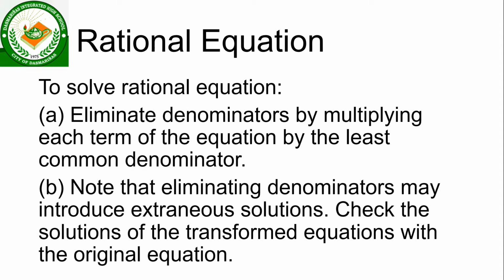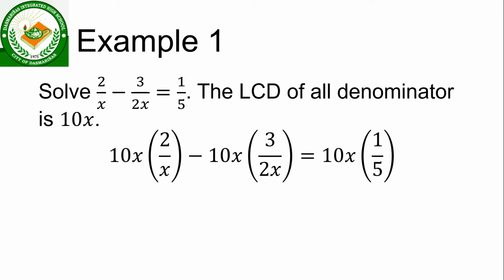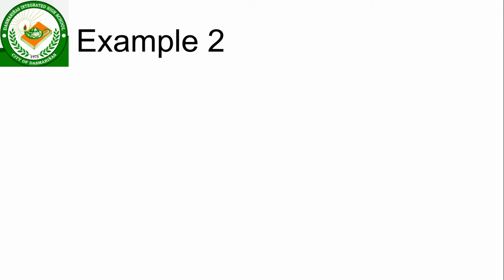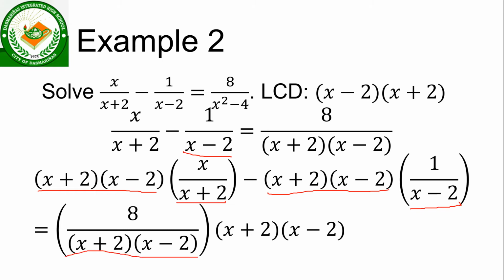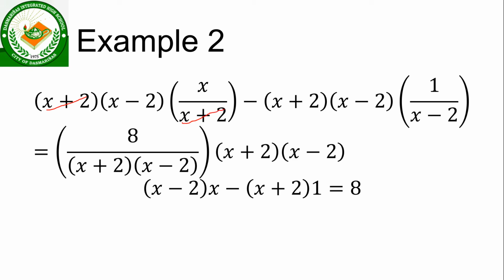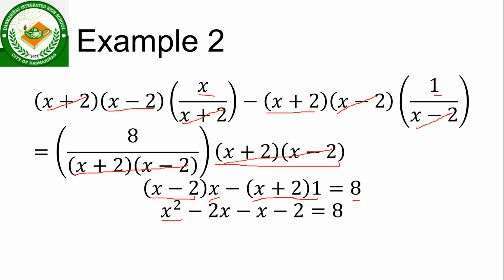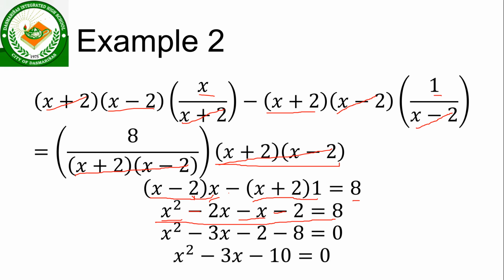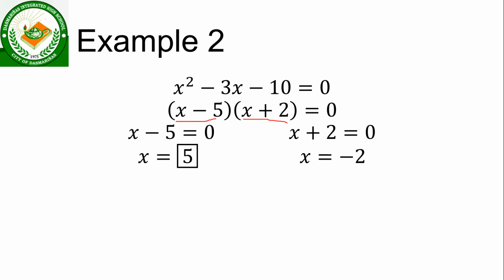Rational Function (Part 3)